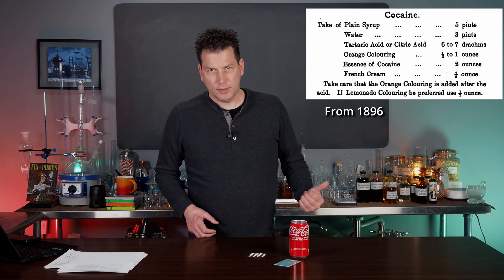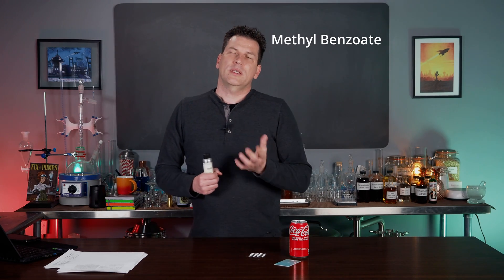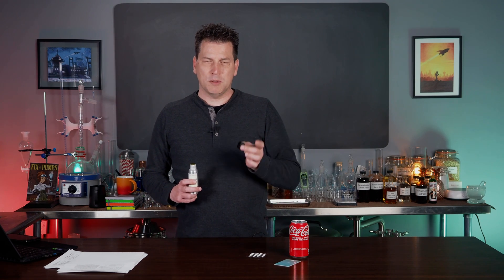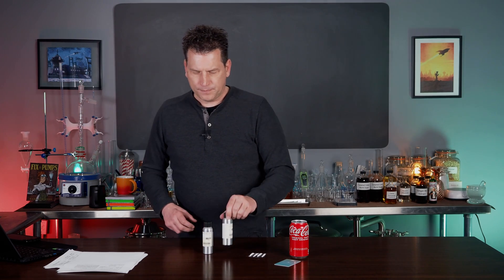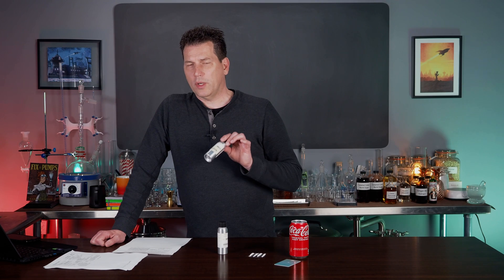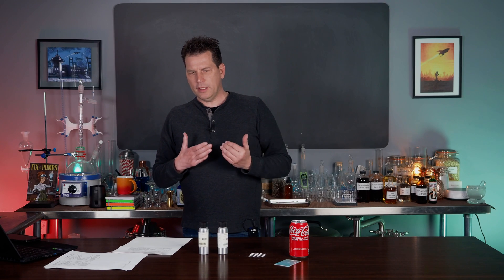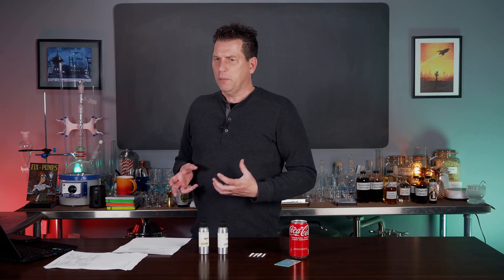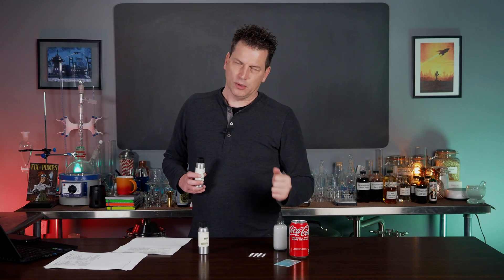Coca leaf and Cocaine Aroma Used in Coca-Cola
Cocaine, or at least the aroma compounds in coca-leaf is an important flavour component of Coca-Cola today and possibly other colas, historically. So the question you might ask is "what does cocaine smell like?" And here is the answer.
If you've ever thought about making your own version of Coca-Cola and thought something was missing, this might be that piece to the puzzle.